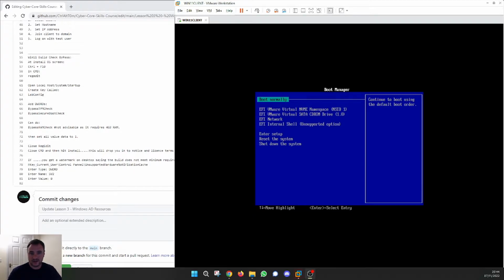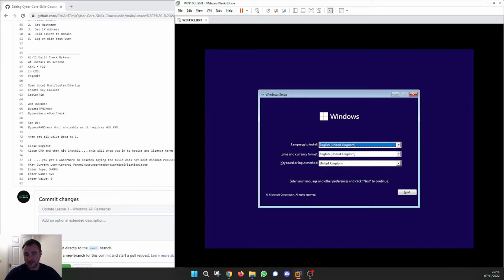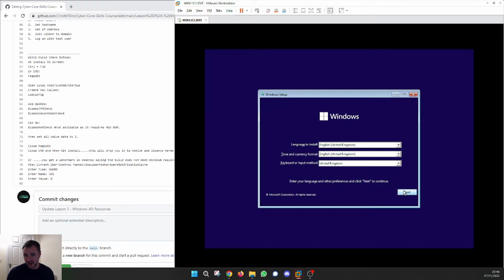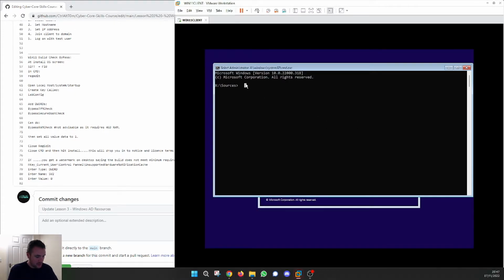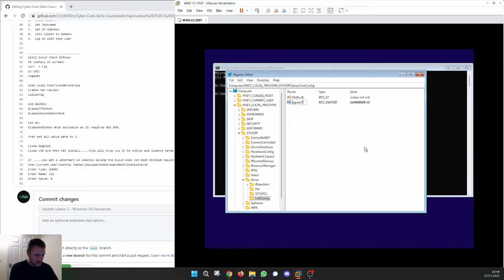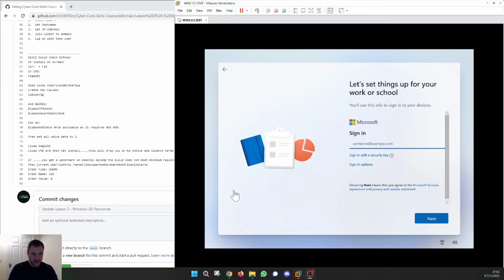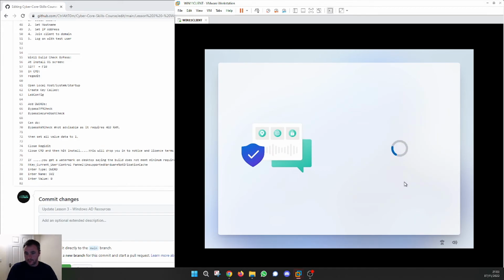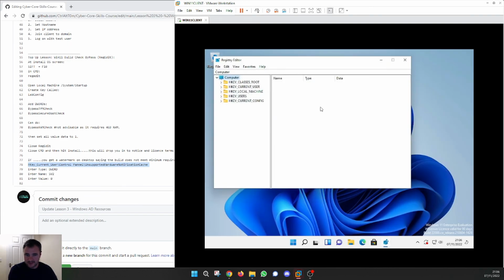Windows 11 Installation: Step-by-Step Security Bypass TPM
In this video we cover:
Build Win 11 Client
TPM Bypass
Secure Boot Check Bypass
RegEdit
command Prompt

Description:
Join me on a journey to build a Windows 11 virtual machine with enhanced security features! Follow along as we bypass secure boot and TPM checks to successfully install the operating system.

This video is going to show you how to bypass Windows 10's security features to build your own Windows 11 client with a TPM bypass, Secure Boot Check Bypass, and RegEdit command prompt. I will also show you how to create a batch file that will automate the process for you.